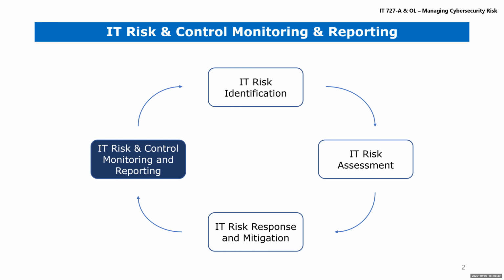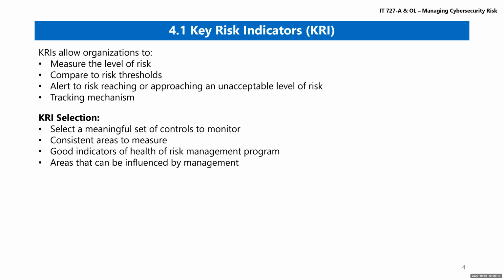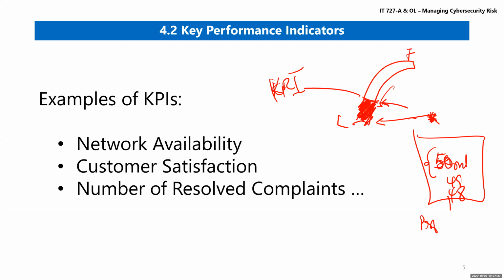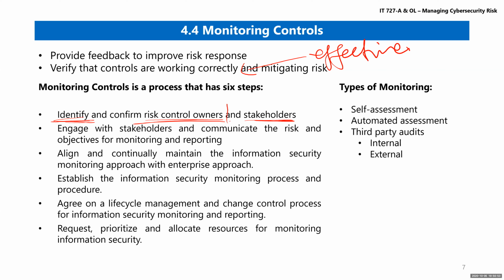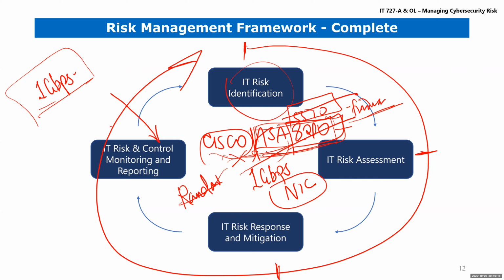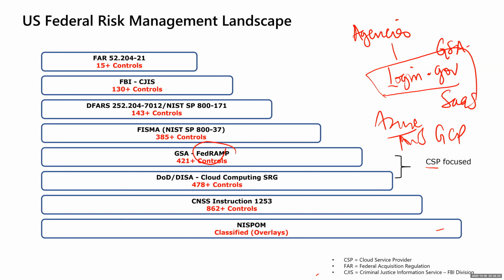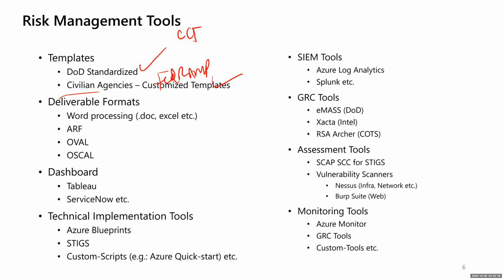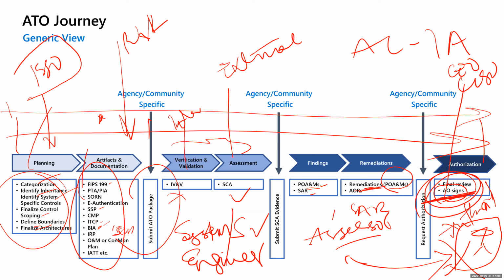Module 5 - ISACA CRISC Chapter 4 Risk and Control Monitoring and Reporting with Introduction to US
This doctoral-level course covers many cyber risk management aspects based on the ISACA and US Government NIST RMF and ATO methodology. In general, there are too many threats and potential vulnerabilities but not enough money and resources to protect the assets within organizations, particularly those connected to the Internet.

The course provides the foundations for the thoughtful and purposeful development of cyber defense strategies in an organization. The course covers the strategic decision-making process, formal methodologies of identifying which assets to defend and why, and finally concludes with a hands-on cybersecurity risk management deployment based on the NIST RMF and ATO Process used within the US Government Federal Agencies.